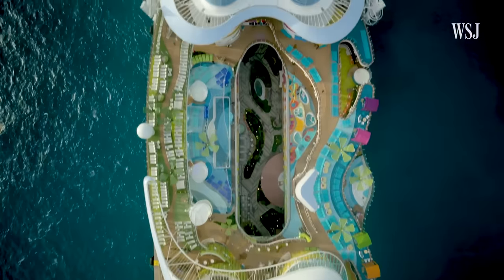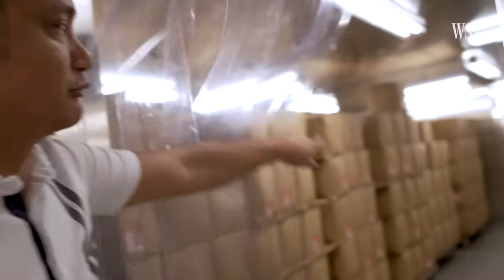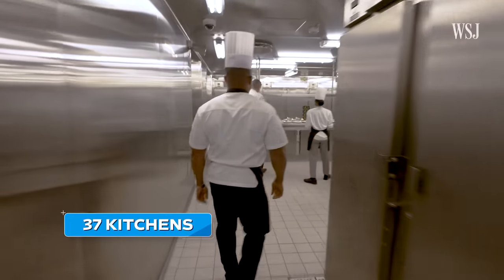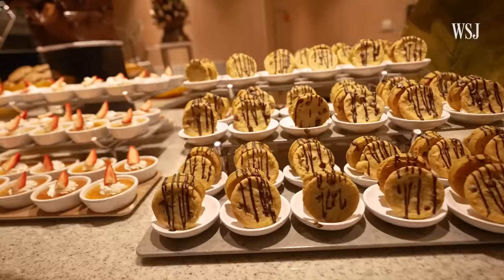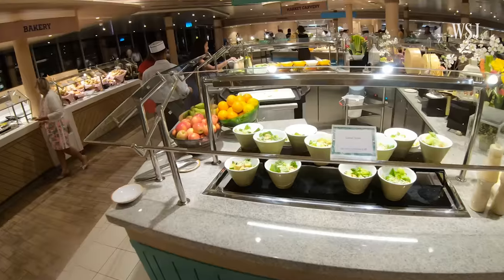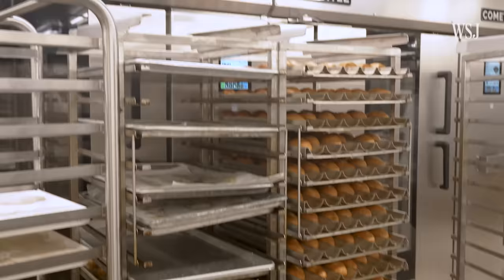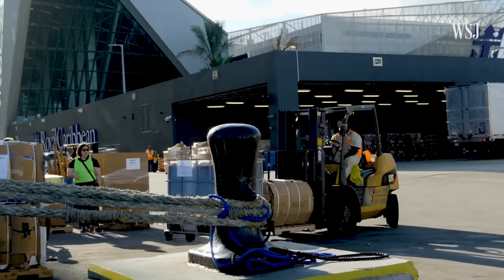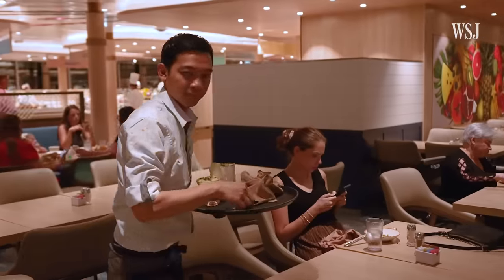Inside the 24/7 Operation to Feed the World's Largest Cruise Ship | WSJ Booked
Royal Caribbean’s Icon of the Seas carries up to 7,600 passengers and more than 2,300 crew. The world’s largest cruise ship is nearly as long as the Empire State Building is tall and even has a water park on board. But its main amenity is its food; so how does the company plan meals and maintain its 40 restaurants for 10,000 people?

WSJ goes behind the scenes on the Icon of the Seas to see how employees stock, prepare and serve so much food so guests can have an all-you-can-eat experience while minimizing waste.

Chapters:
0:00 Icon of the Seas
0:50 Loading the ship
2:17 Prep and cooking
3:30 Serving and waste

Booked
Your trip may be booked, but there are hundreds of people and processes that help you travel to where you need to go. From airport logistics to cruise ship procedures, WSJ’s Booked peels back the curtain on the travel industry, guiding viewers behind-the-scenes through the lens of industry experts.